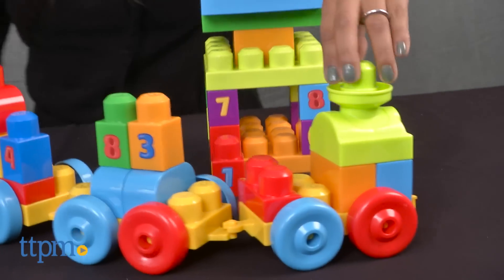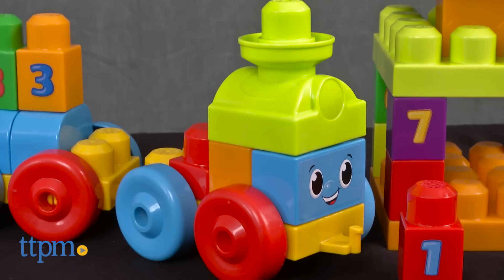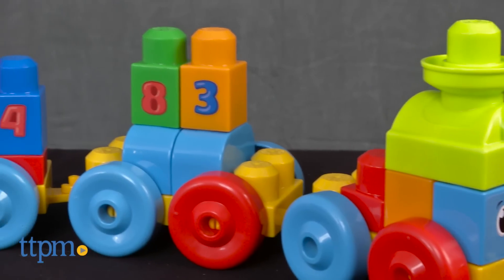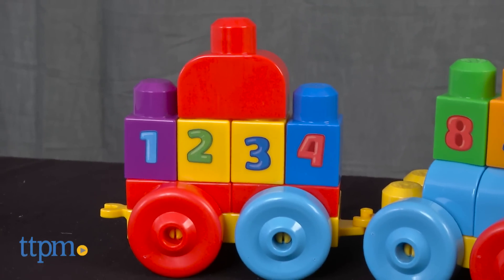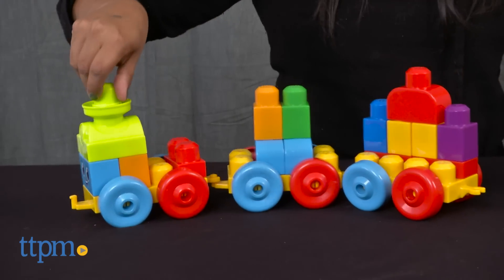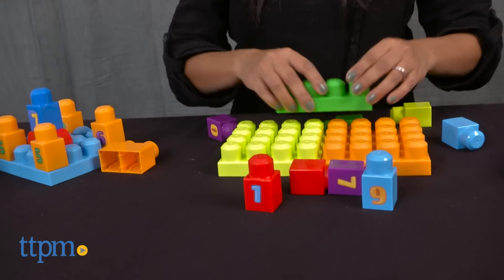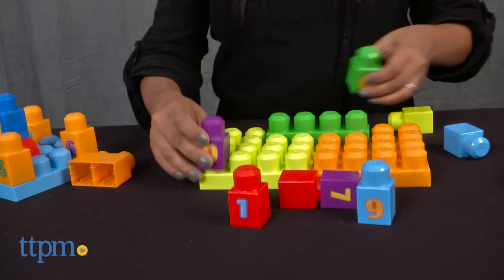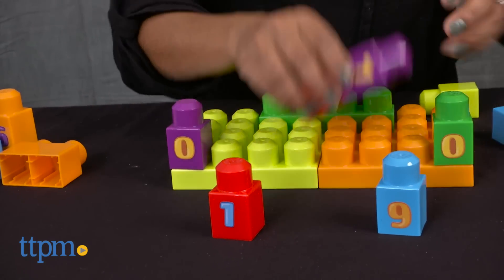First Builders 1-2-3 Learning Train from MEGA Bloks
MEGA Bloks First Builders 1-2-3 Learning Train. 50-piece building set for toddlers to build and play with train. Compatible with other First Builders sets. Toddler learn numbers.

Product Info:
The MEGA Bloks First Builders 1-2-3 Learning Train is a 50-piece building set for toddlers that builds a train. This is compatible with other First Builders sets.